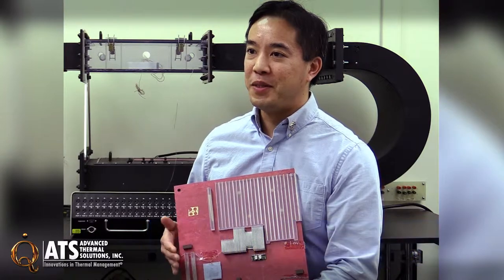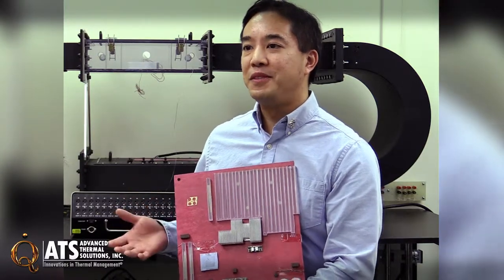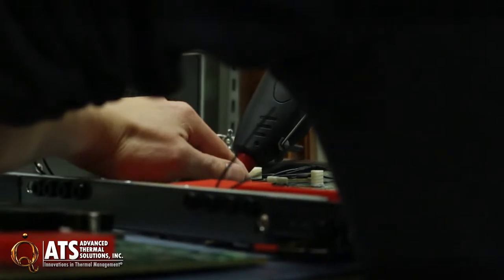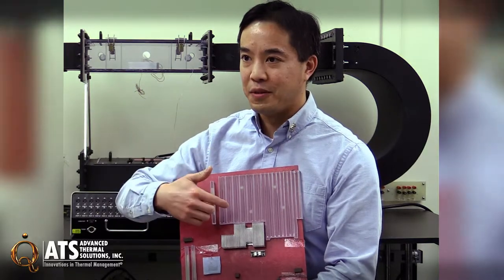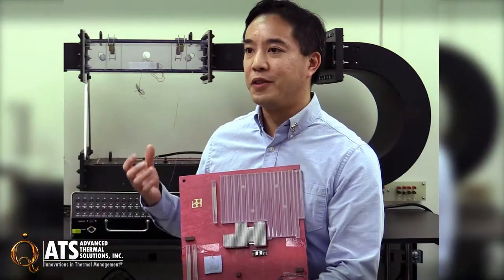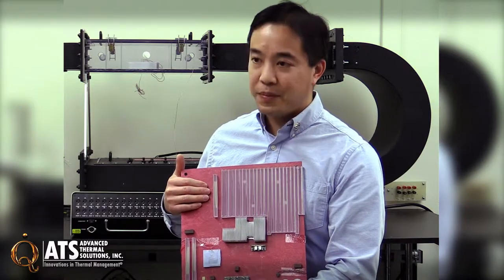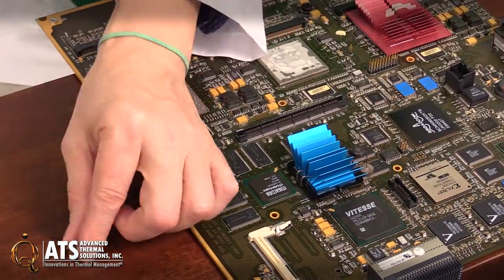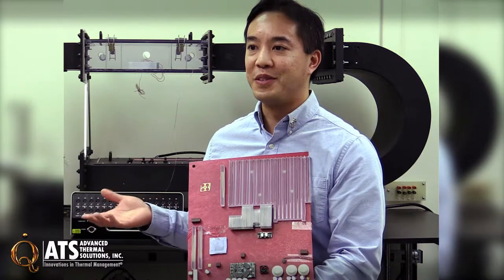PCB Layout & Design Services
ATS provides a range of PCB design services, from CFD studies on boards at the CAD stage to wind-tunnel testing of actual or dummy boards in conditions that simulate air distribution in actual applications.

ATS engineers can improve cooling airflow over populated boards and enhance natural airflow to individual hot components. Often, these studies head off more expensive cooling solutions by showing that minor changes to component layouts or to the volume of airflow will resolve thermal problems.

• Design Services
• Air and Liquid Cooling Solutions
• Rapid Prototyping